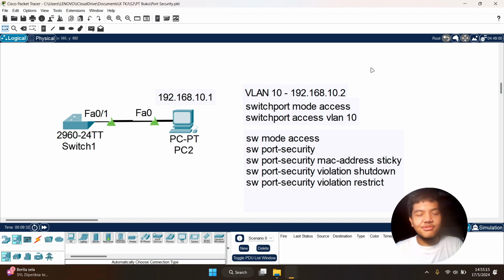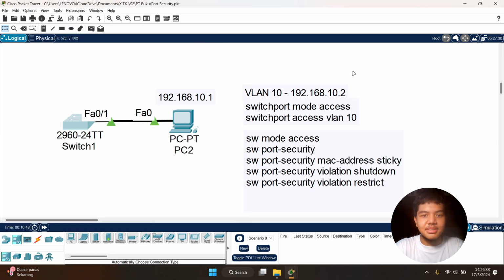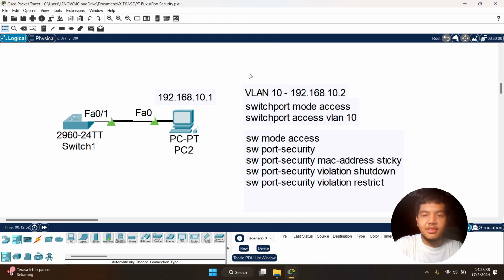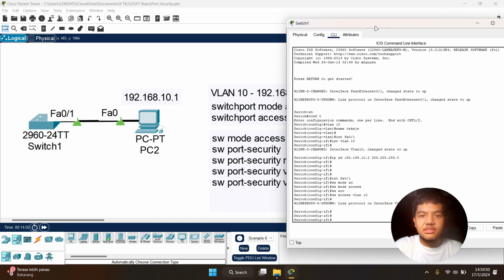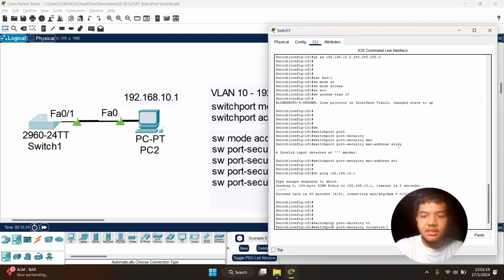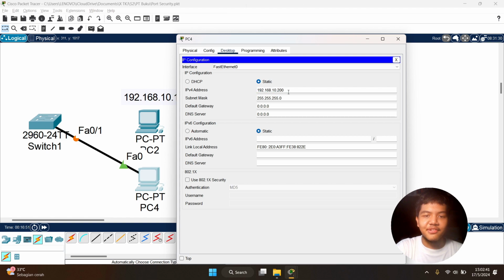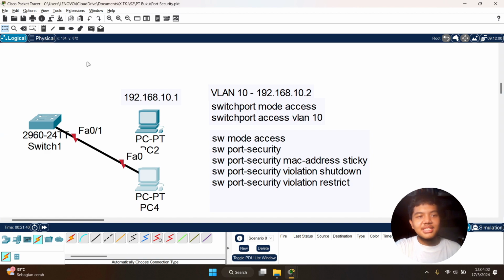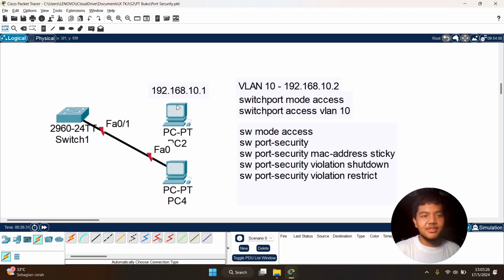How to Make Configuraton Port Security in Cisco (Packet Tracer)